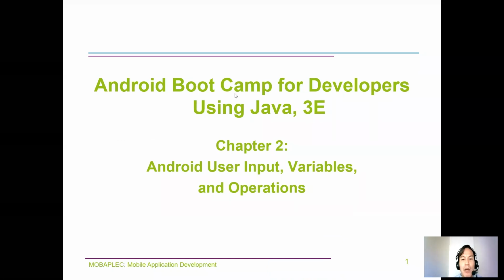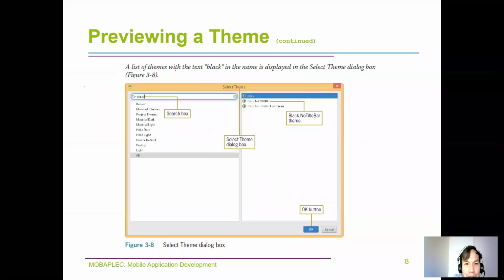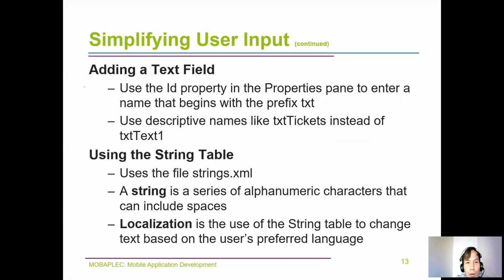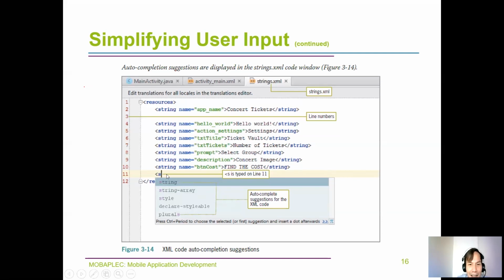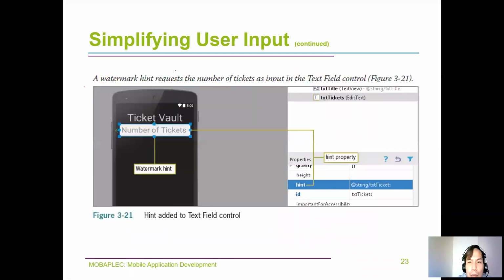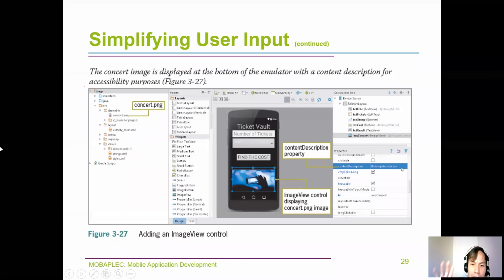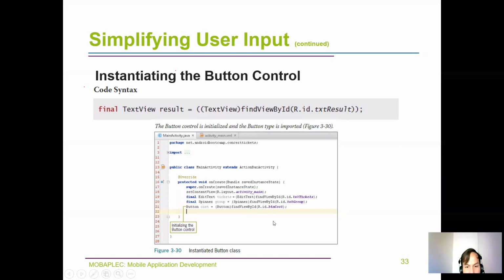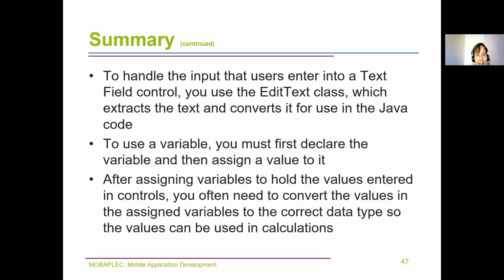Week3 LEC MOBAP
Android User Input, Variables, and Operations